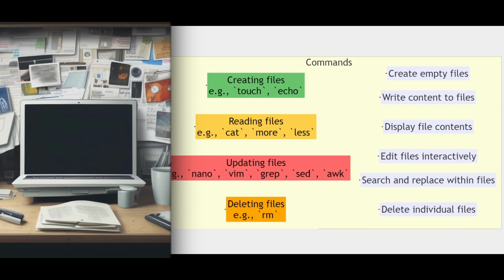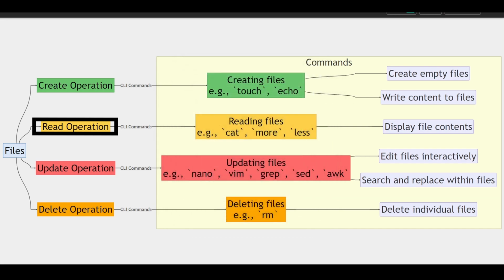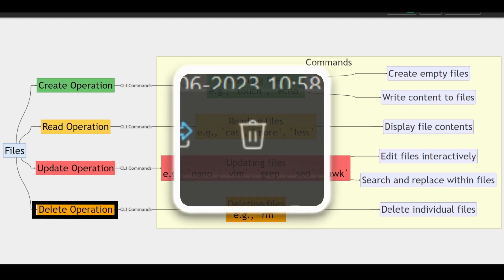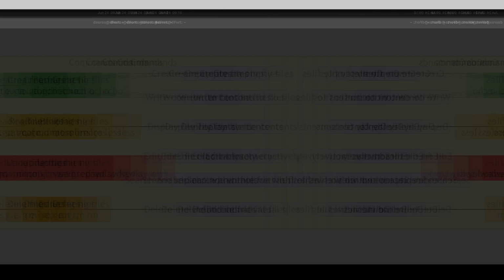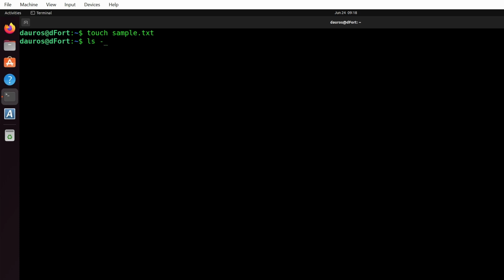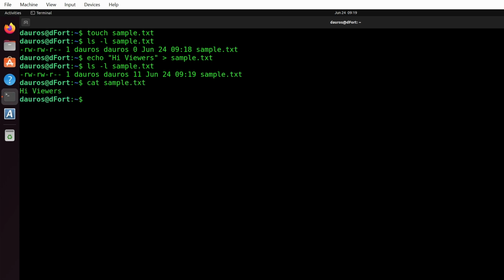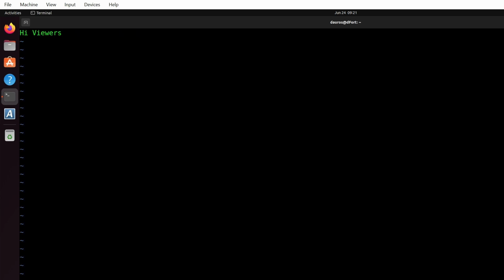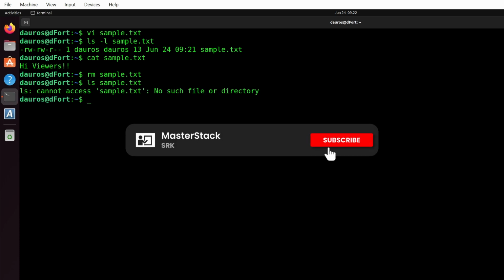Linux File Operations Made Easy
In this informative video, we explore the fundamental file operations in Linux, known as CRUD: Create, Read, Update, and Delete. Join us as we guide you through the essential commands for each operation. Learn how to create files using the 'touch' command, add content with 'echo', and examine file details using 'ls'. Discover ways to read file contents using 'cat', 'less', and 'more'. Dive into updating files with the powerful 'vi' editor, and witness the changes reflected in the file size and content. Lastly, explore file deletion using the 'rm' command. Enhance your Linux skills and take control of file operations with ease.